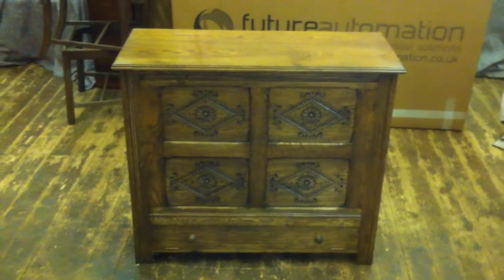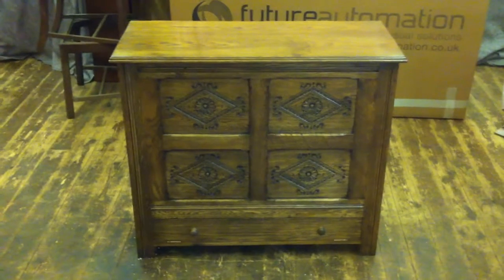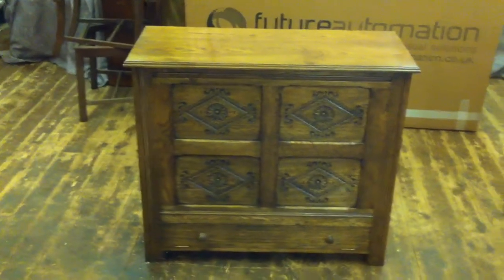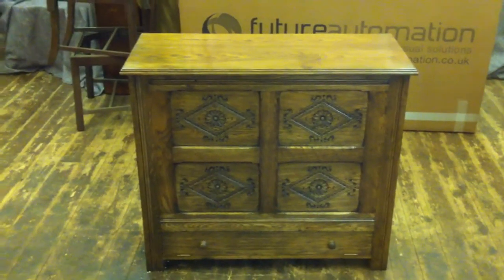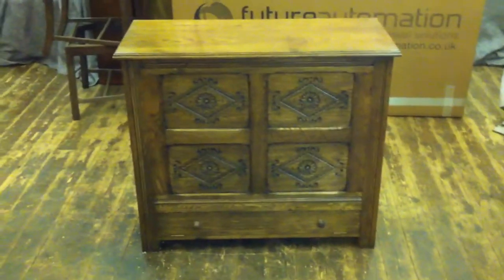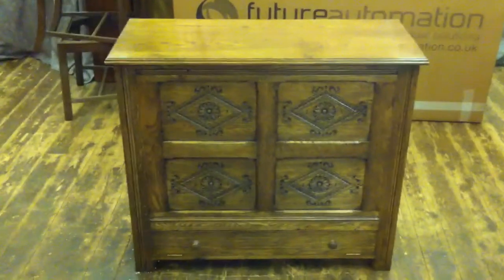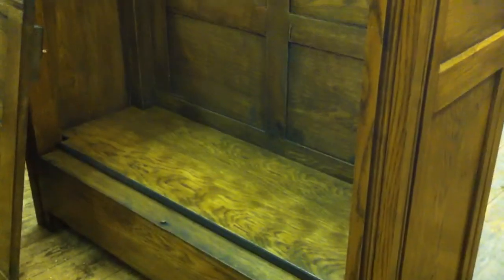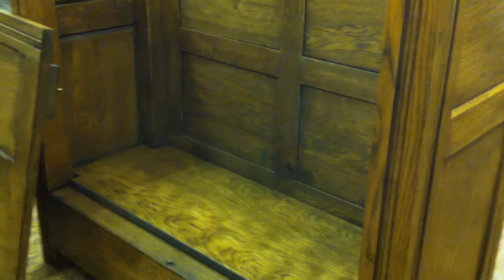tv cabinets with tv lifts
keiron making tv cabinets for remote control tv lifts